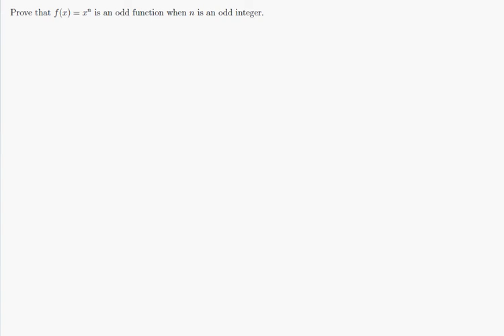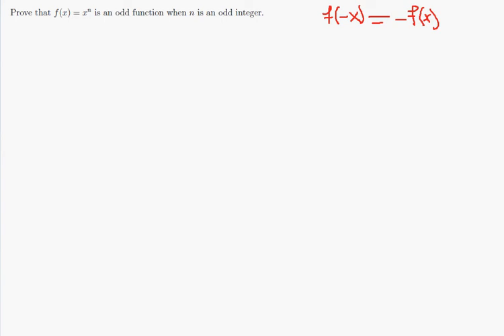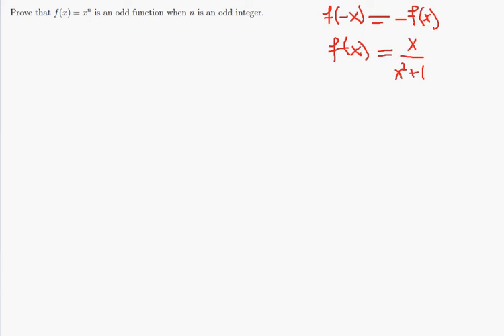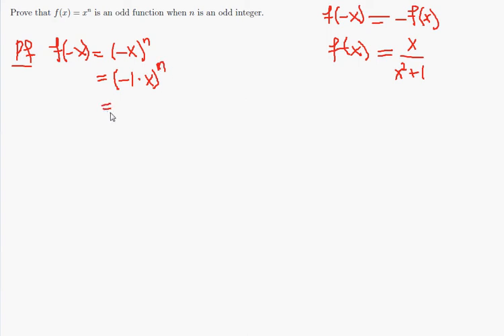Math 4050 Review 3.22